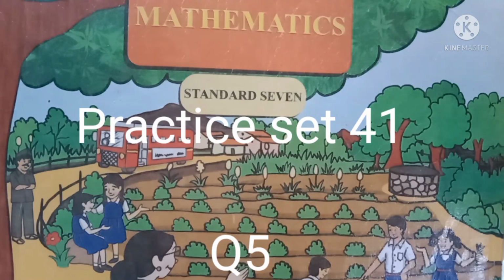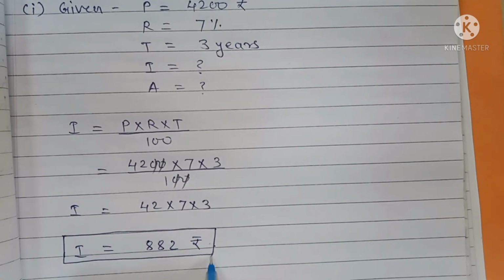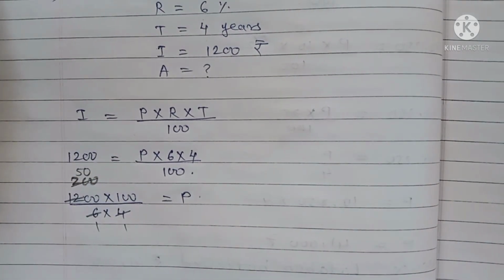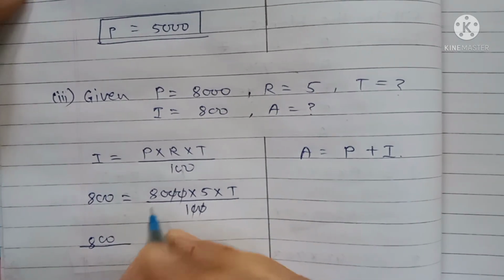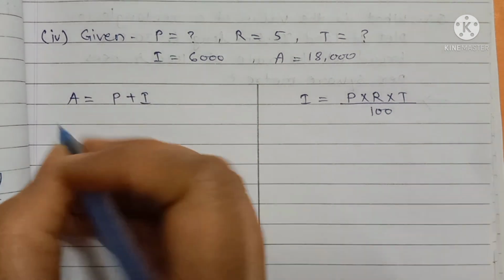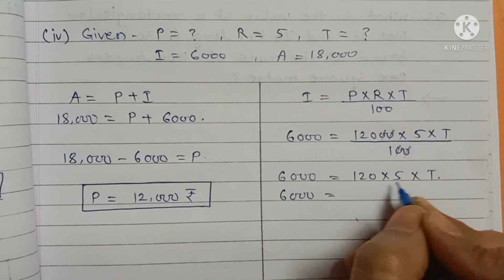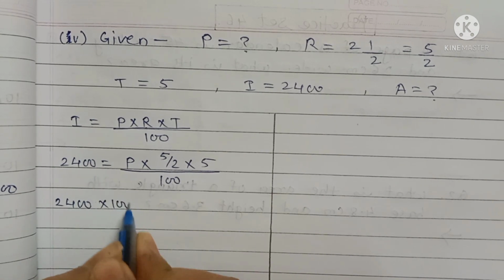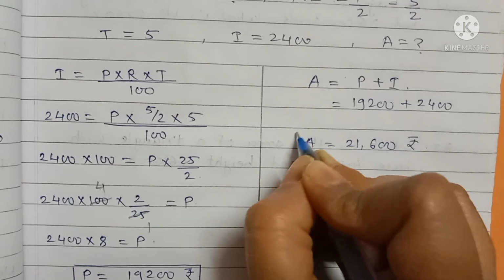7th Maths | Practice set 41 | Q.5 solution